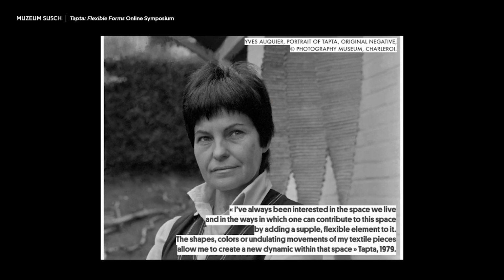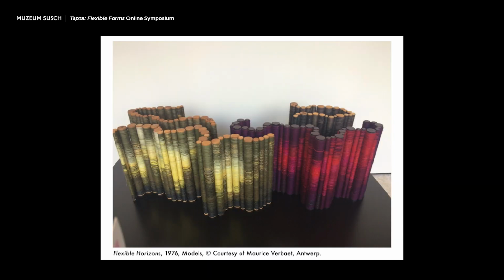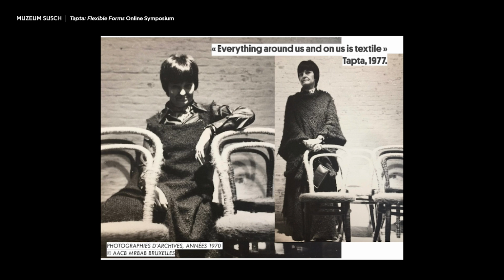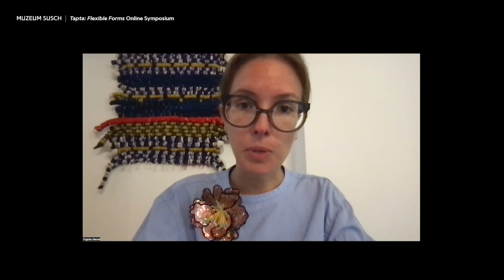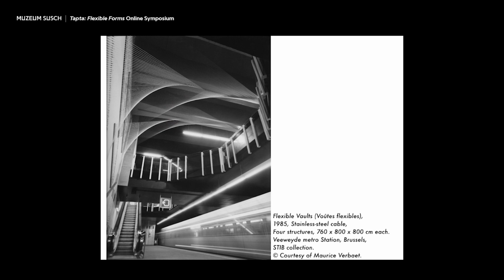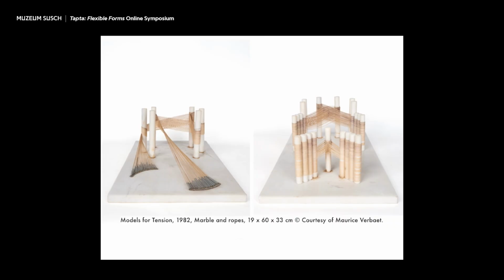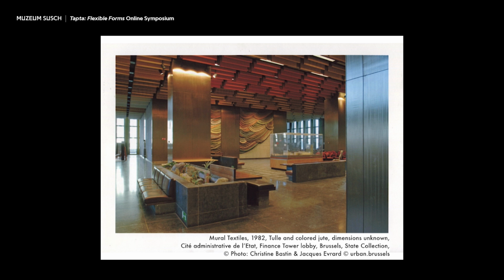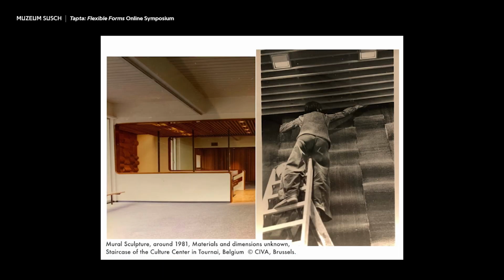Lecture: Virginie Mamet 'Tapta: Textile Integrations in Space'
Tapta: Flexible Forms
Online Symposium
Held on 5 October 2024

Lecture: Virginie Mamet

Tapta: Textile Integrations in Space

In the lecture, Virginie Mamet discusses the work of artist Tapta, focusing on her approach to space and textiles. Mamet notes that Tapta has always been interested in how flexible elements can influence the perception of space. Her works, such as Ten for Chatting and Flexible Horizons, are designed to interact with their surroundings, creating new, soft spaces for inhabitation and experience.The lecture also emphasizes the importance of textile materials in architecture and their ability to create transparent, functional structures. Tapta strives for a harmonious integration of art into daily life, illustrated through her public space projects and collaborations with architects. Finally, Mamet highlights the artists' environmental manifesto, which underscores the role of art in shaping everyday living spaces.

VirginieMamet is an art historian who graduated from the Université Libre de Bruxelles. Following a dissertation entitled “Rapport au corps dans les sculptures textiles souples des années 1970 de Tapta,” her research focuses on textiles and their transdisciplinary nature. In 2019, she was involved in organizing the Hommage à Tapta exhibition at Musée de la Tapisserie et des Arts Textile (TAMAT) in Tournai and wrote the accompanying book Tapta: Fibres et Vie. As head of the “History and Current Topics in the Textile Arts” course at the Académie royale des Beaux-Arts in Brussels, her activities focus mainly on teaching. Mamet is also attached to the Cultural Mediation Department of the Royal Mu- seums of Fine Arts of Belgium, and she is a freelance mediator, lecturer, and researcher. Currently, Mamet holds a scientific res- idency at ISELP in Brussels as part of her research on textile art.

Tapta (pseudonym of Maria Wierusz-Kowalska, born Maria Irena Boyé) was born in Poland in 1926 and came to Belgium as a political refugee with her husband, Krzysztof Wierusz-Kowalski, after taking part in the Warsaw Uprising of 1944. She studied weaving at the La Cambre National School of Visual Arts, Brussels, from where she graduated in 1949. Shortly afterwards, the couple moved to the Belgian Congo (now the Democratic Republic of Congo), where they lived from 1950 to 1960. After returning to Belgium, Tapta swiftly established herself as an important member of a new generation of artists who sought to redefine sculpture by using textiles and other flexible materials as sculptural elements. In doing so, she simultaneously took textile art beyond the categories of the decorative arts and crafts. She had her first solo exhibition in 1966 at the Galerie Les Métiers in Brussels, after which her work was shown in major exhibitions in Belgium and abroad, including at the 4th International Biennale of Tapestry in 1969 in Lausanne. This exhibition, in which her work was displayed alongside those of Magdalena Abakanowicz, Jagoda Buić, Elsi Giauque and Sheila Hicks, encouraged her to continue along the path of unconventional experimentation with textiles.In the 1980s she quite radically changed her materials from woven textiles and cords to neoprene. With this industrially produced rubber she created large black installations that, however, still represent her idea of ‘flexible sculpture’. Tapta died unexpectedly in 1997, just as her native Poland was discovering her work at a major solo exhibition at the Zachęta National Gallery of Art in Warsaw, and her monumental sculpture Esprit Ouvert near Brussels North Station had just been inaugurated.